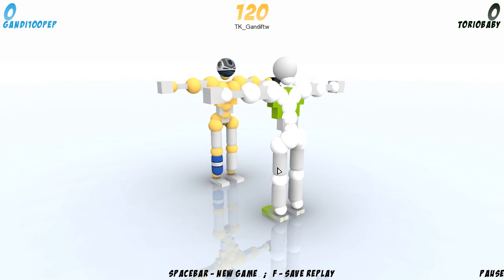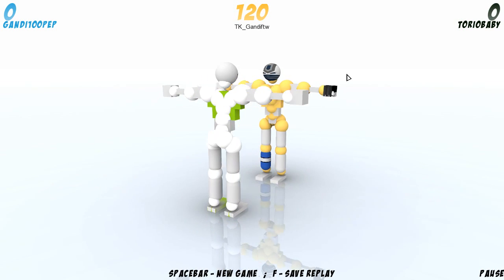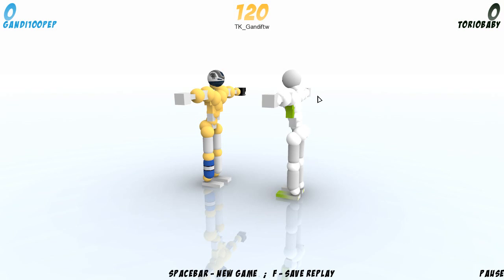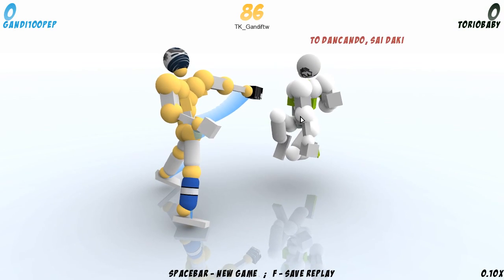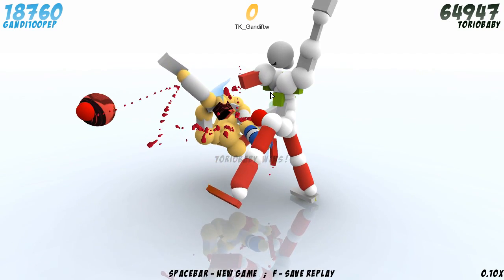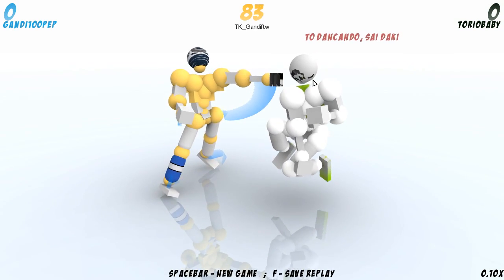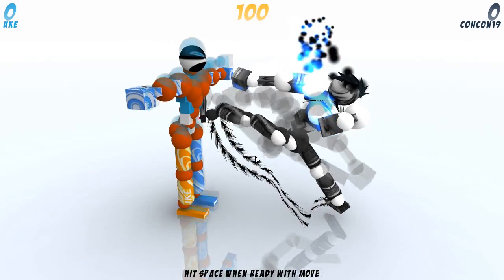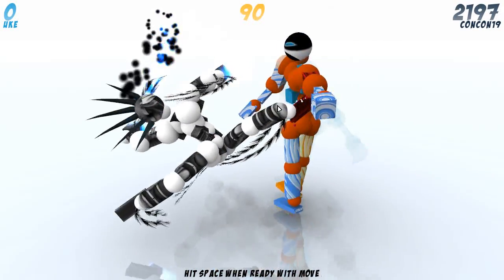How To Play TAEKKYON In Toribash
How To Play Toribash
Understanding Taekkyon!

Difficulty: New comers, Beginners.

Lesson: Fight a match in Taekkyon, it may be your thing!

Please post a comment if you are having any problems.